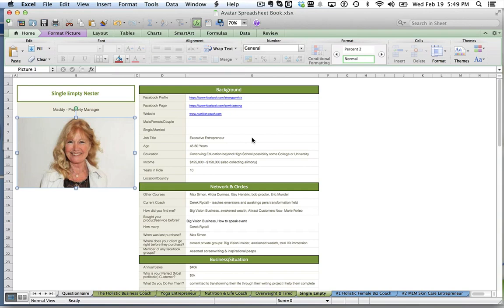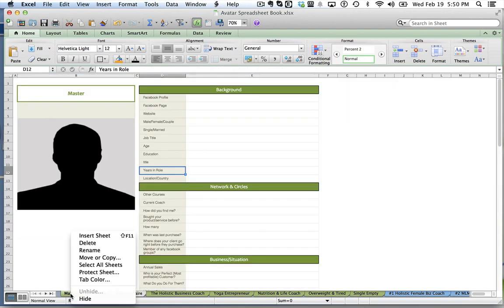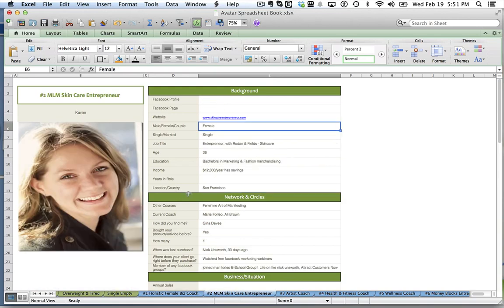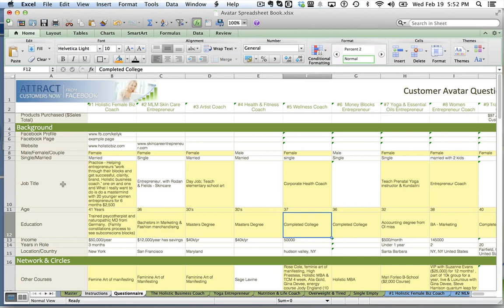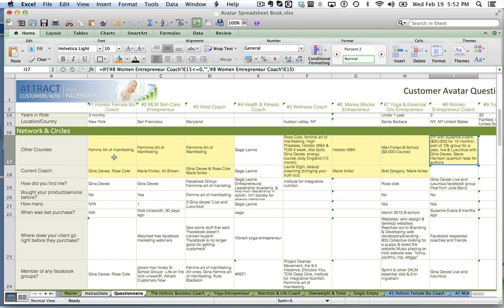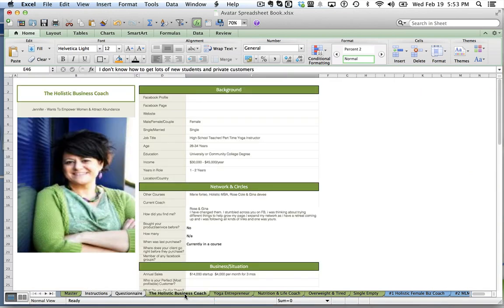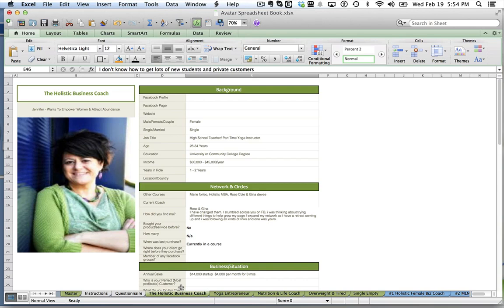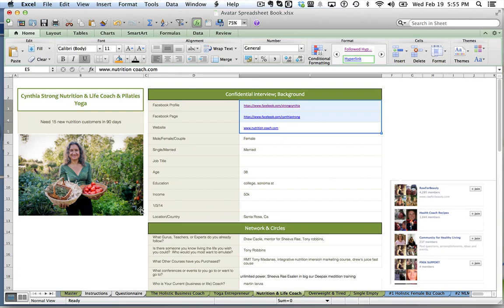3 5 Build Avatar Spreasheet